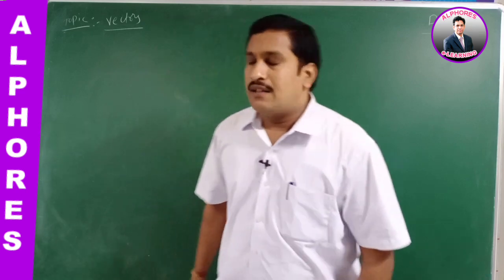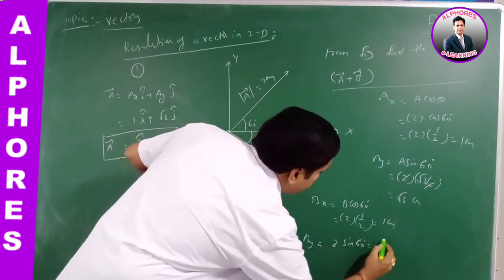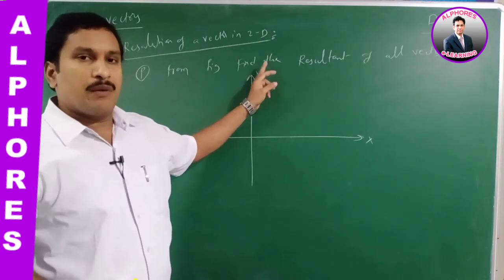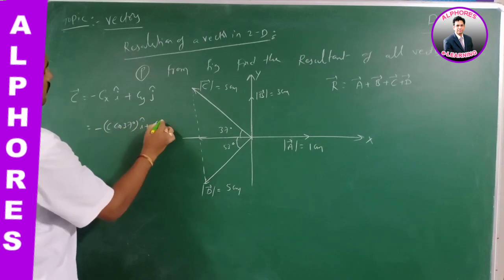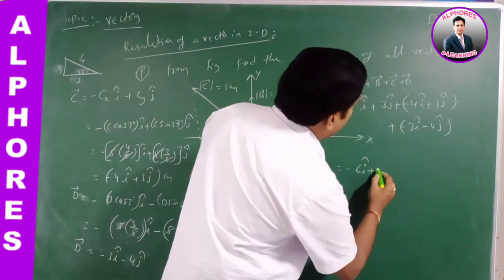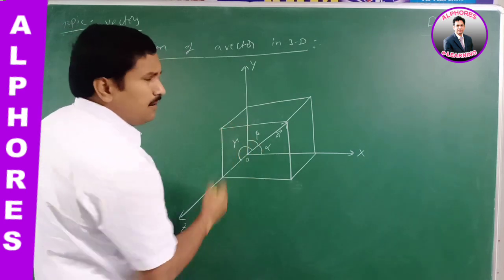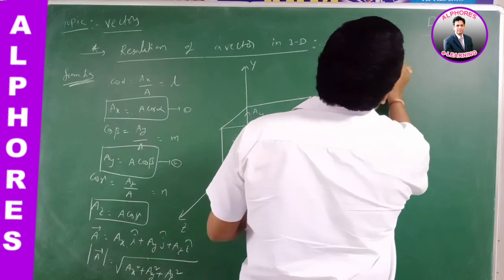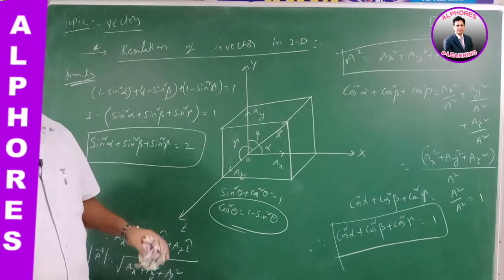2nd batch - I YEAR | PHYSICS | IIT /NEET / EAMCET | SESSION 05 | 07.07.2020